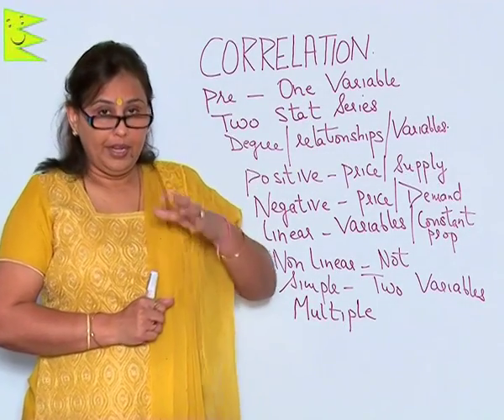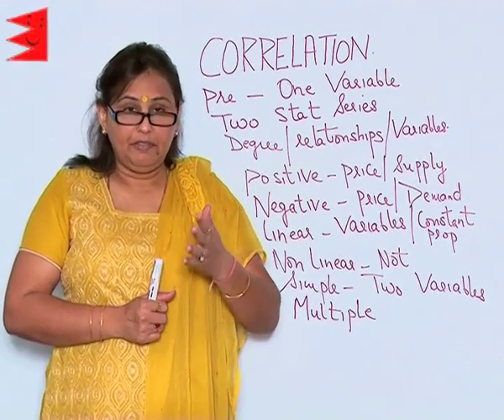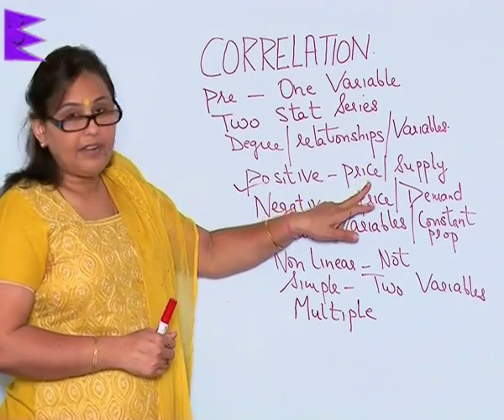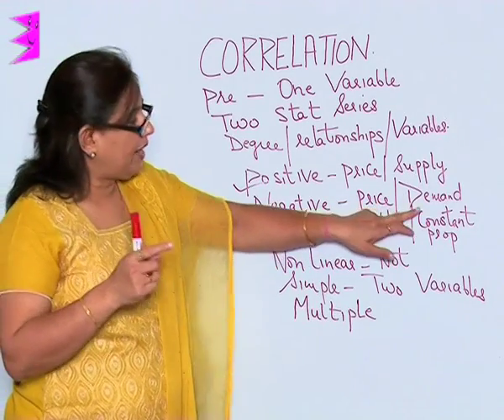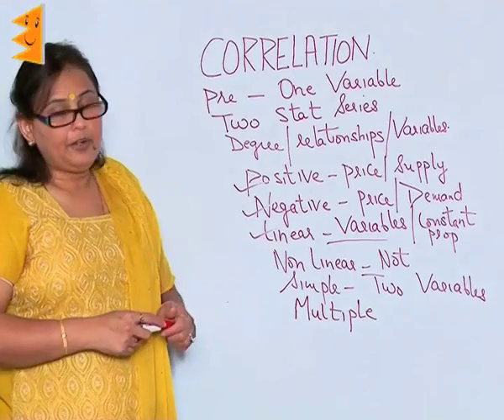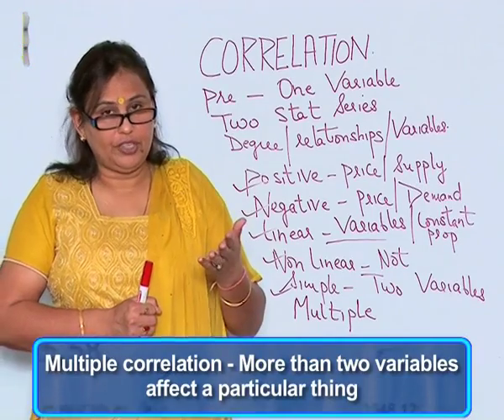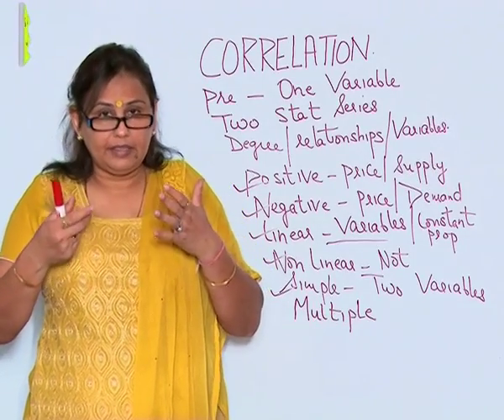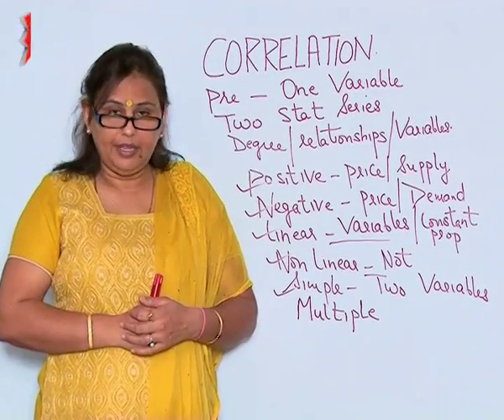CBSE Class 11 Economics Correlation Types of Correlation |Extraminds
Chapter: Correlation
Topic: Types of Correlation
Extraminds